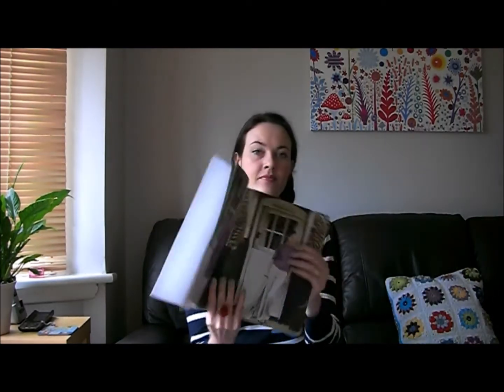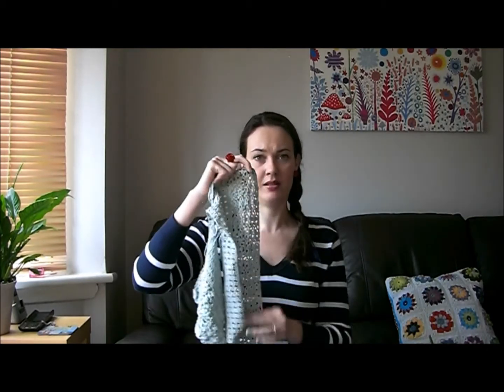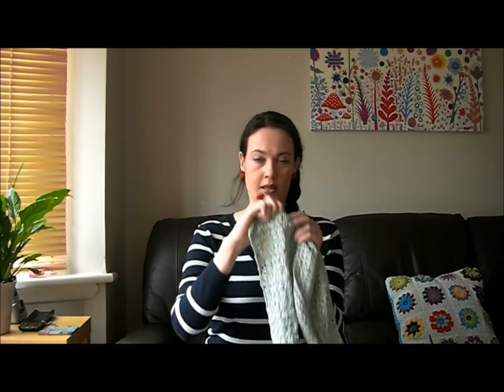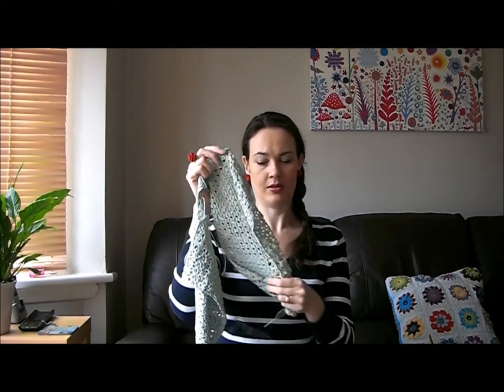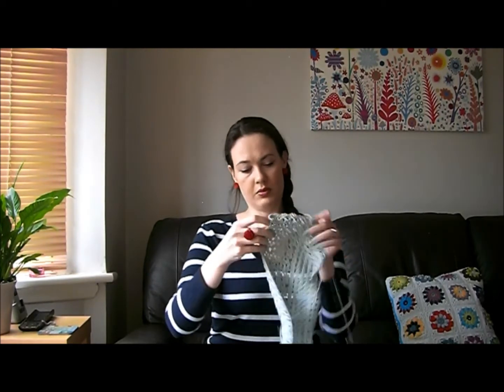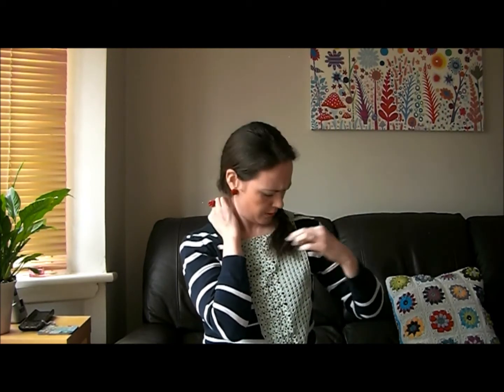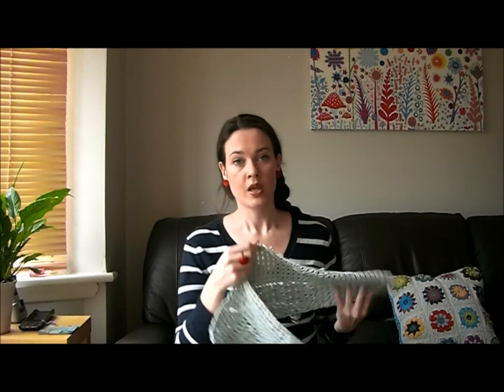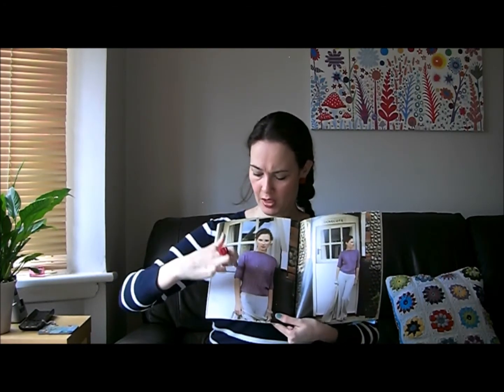Constructing the Belle crochet top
A video to show you how the Belle top, one of the crochet patterns in the Rowan Holiday Crochet pattern book, is constructed.
References to 89 stitches and 23cm are specific to size M.